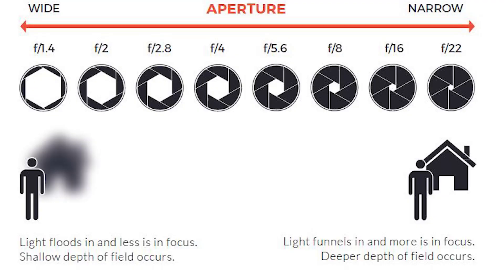YOU SHOULD STOP USING MANUAL MODE Here's why